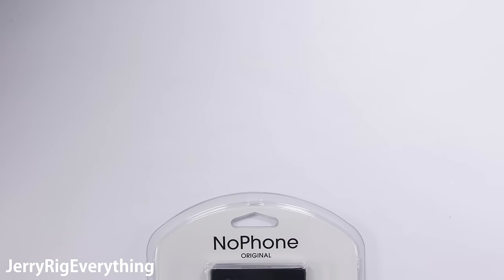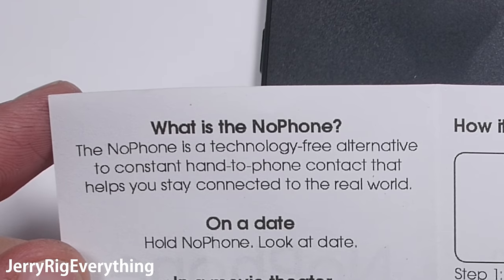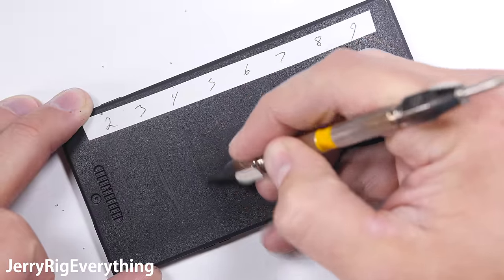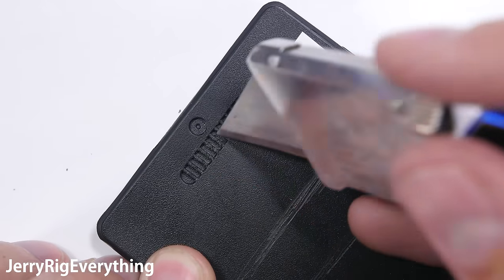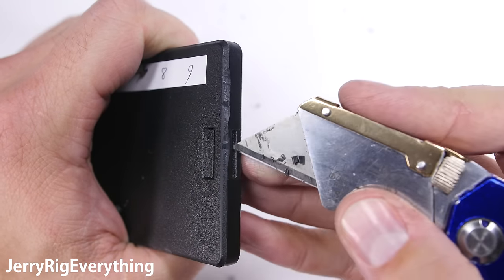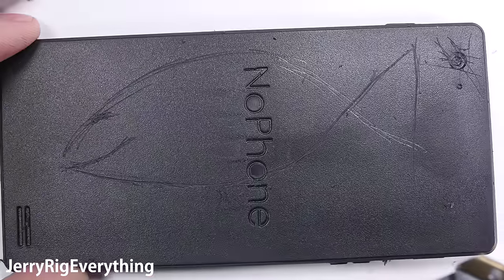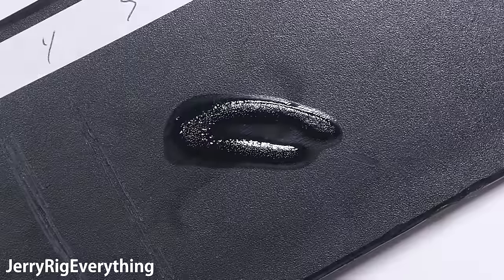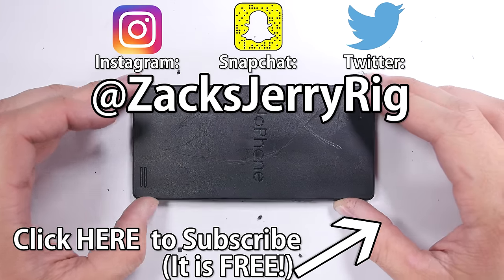NoPhone Durability Test - Scratch and BEND test!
Here is the NoPhone
The NoPhone is for those of us who are too addicted to our phones, and want to stop... but still need something to hold on to. Its time to check the durability of The NoPhone. Will it hold up to every day life while you are withdrawing from technology?  My channel is here to help with that.

Happy April 1st Everyone!!